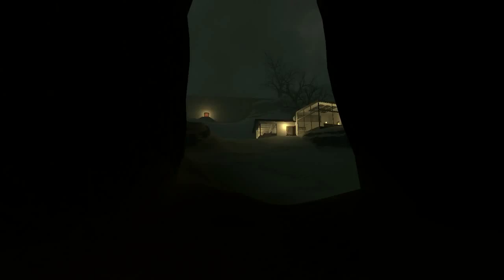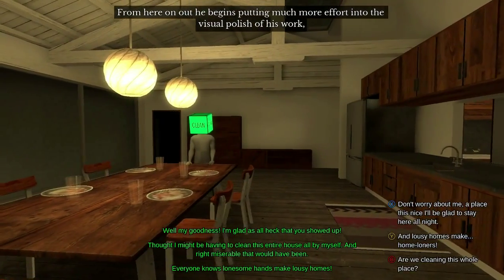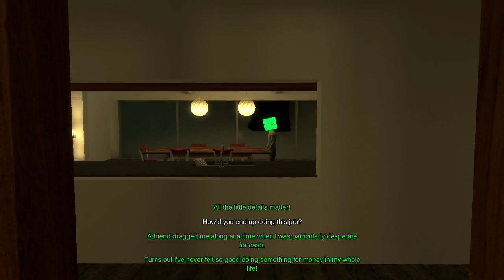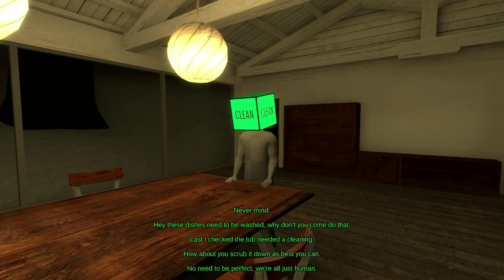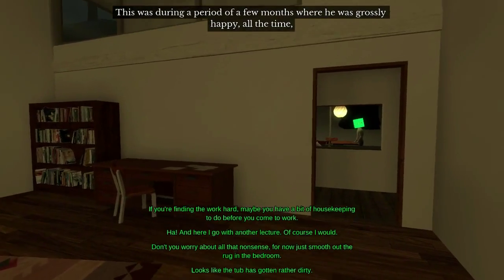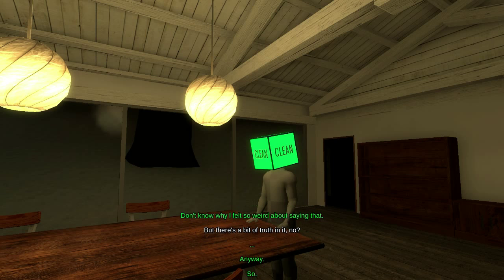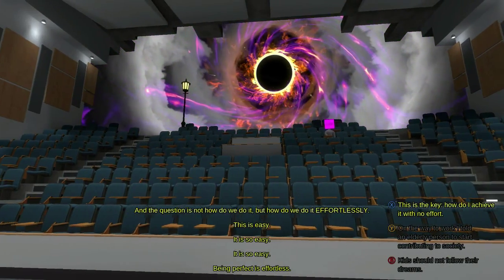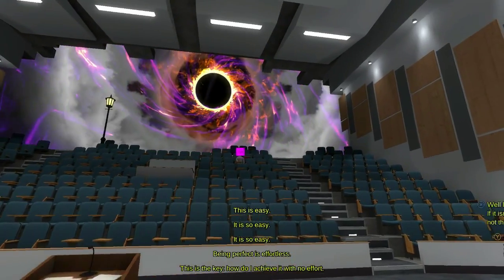Let's Play - The Beginner's Guide [Pt. 3] Conversation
I can understand the want (and sometimes need) to socialize and talk to people. Even if it's only for a little while...
Sometimes the conversation isn't even the important part.